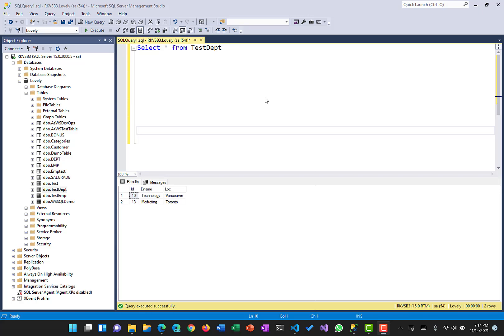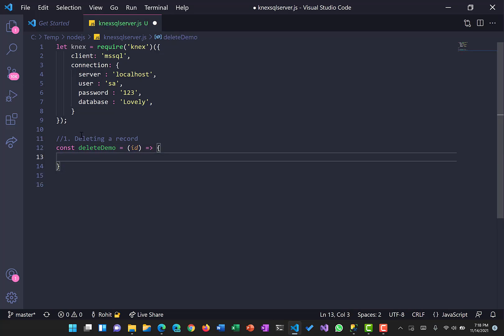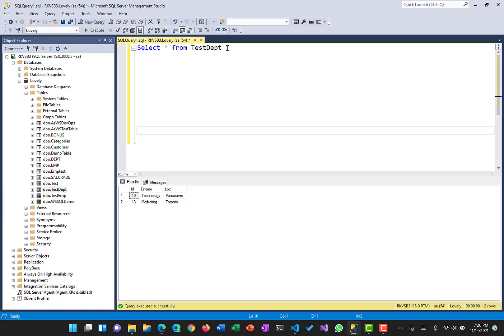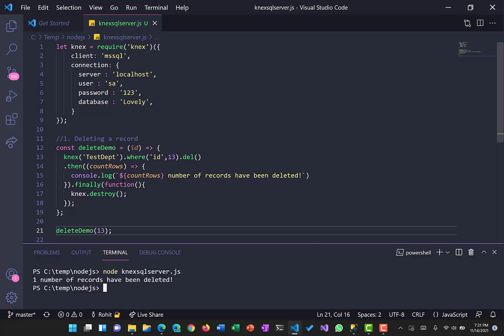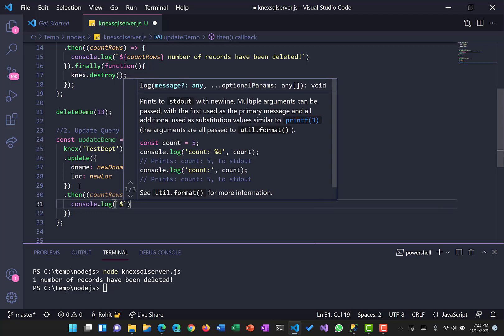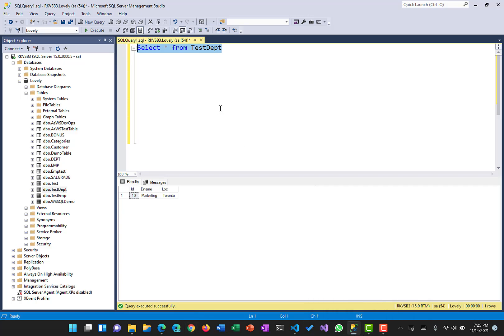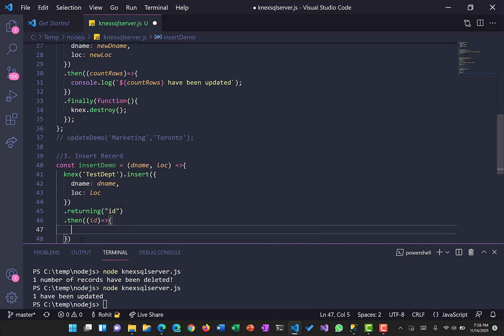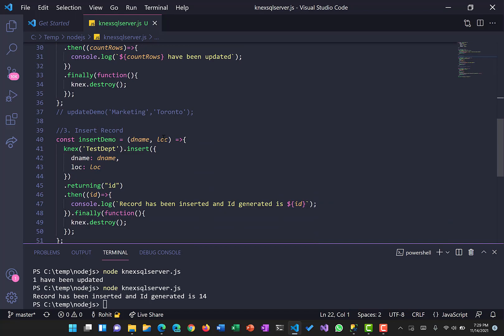Connecting Nodejs with MS SQL Server - Performing Insert, Delete and Update operations - Part II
This video is Part II of the "Connecting Nodejs with MSQL SQL Server with Knex". The link for the Part 1 is:

In this part, we will see how we can use typical CRUD Operations on SQL Server with the help of Nodejs and Knex Library.

We will practically see how we can fire Insert, Delete and Update statements in Nodejs with the help of Knex in SQL Server!